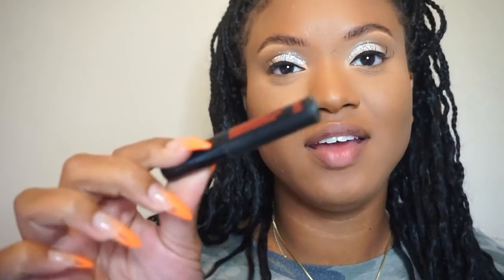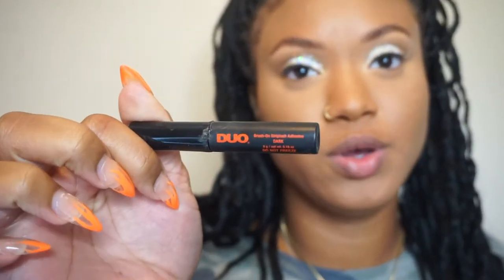EASY GLITTER MAKEUP | FENTY BEAUTY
Hey yall! I hope yall enjoy this video! Below are all of the products I used in the video!

PRODUCTS:
FENTY BEAUTY PROFILTR PRIMER
FENTY BEAUTY PROFILTR FOUNDATION IN 385
FENTY BEAUTY PROFILTR CONCEALER IN 330/380
FENTY BEAUTY POWDER IN CASHEW
FENTY BEAUTY GLOSS BOMB IN FENTY GLOW
FENTY BEAUTY BRONZR IN CARAMEL CUTIE
FENTY BEAUTY KILLWATT HIGHLIGHER IN HU$TLA BABY
NYX GLITTER IN CRYSTAL
ANASTASIA BEVERLY HILLS DIP BROW IN CHOCOLATE
MAC COSMETICS CORK LIP LINER
MAC COSMETICS LIPSTICK IN AGE/SEX/LOCATION
URBAN DECAY PERVERSION MASCARA

YOUTUBER LOOKING FOR EXTRA CASH OR FREE PRODUCTS?